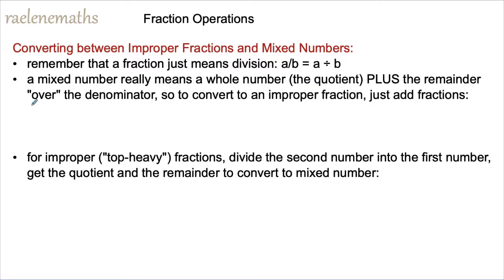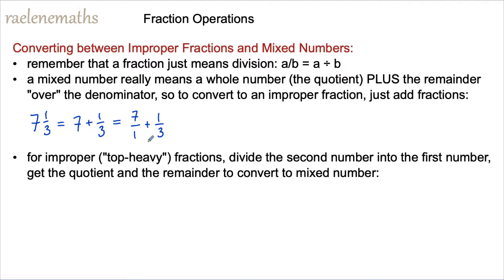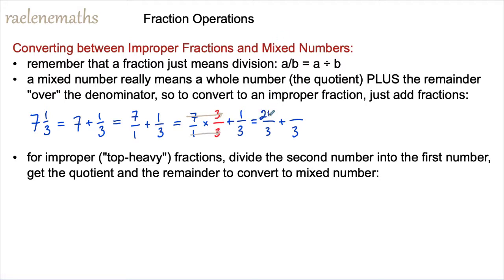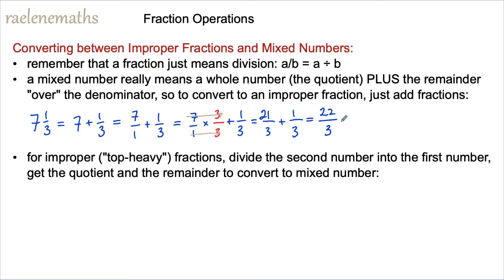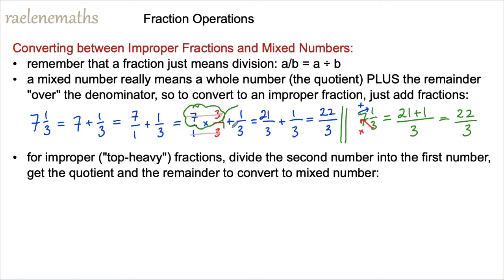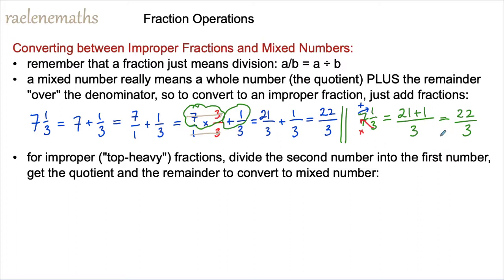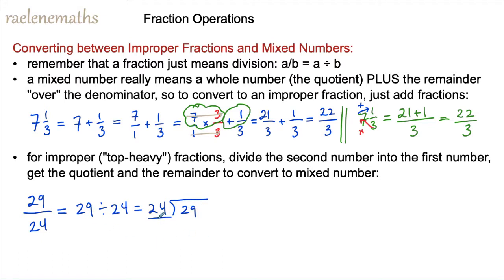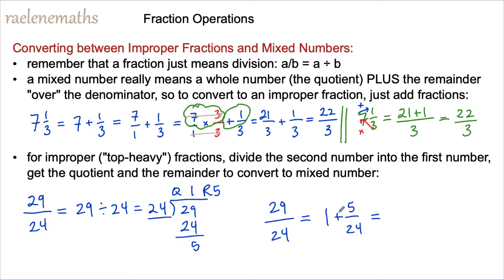5 Improper and Mixed Fractions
In this fifth video in the Fraction Operations playlist, Raelene gets the converts between improper fractions and mixed numbers and vice versa.

Corrections:
At 1:04, Raelene says "7 over 3" which is an error; it is "7 over 1".
At 1:25, Raelene says "when they see "7 over 3" which is an error; it is "7 and one-third".